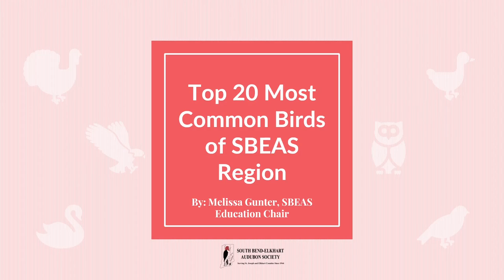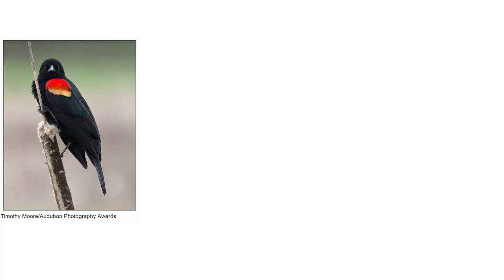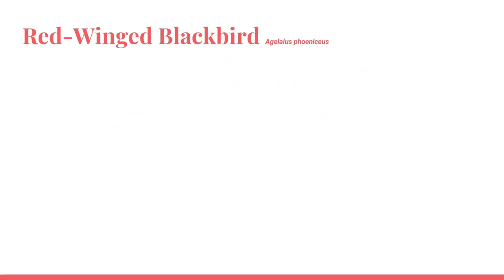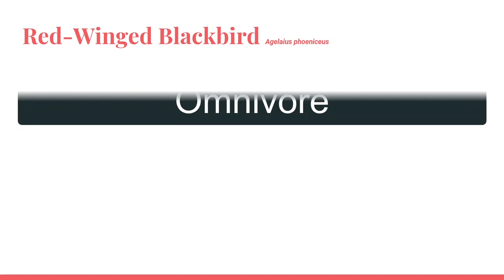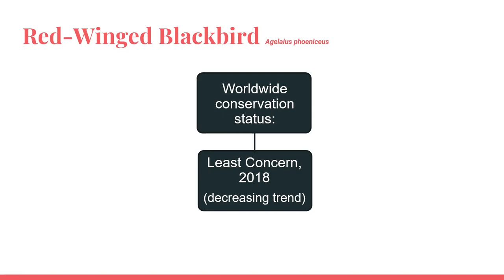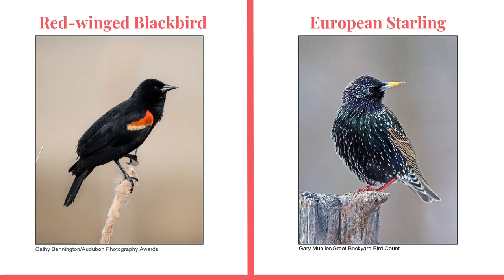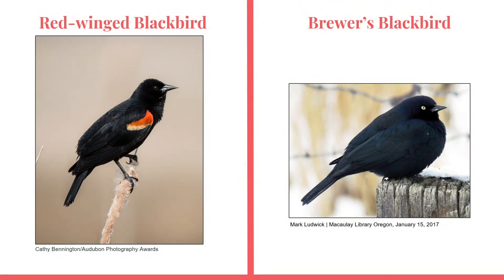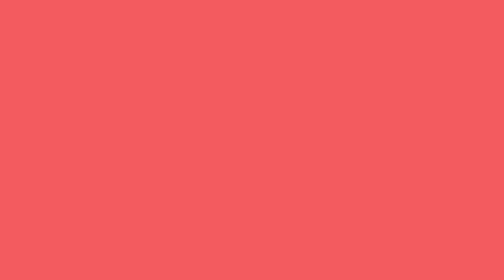Red-winged Blackbird #13 - Common Birds of SBEAS Region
The following is #13 in a video series reviewing the top 20 most common bird species found in Saint Joseph and Elkhart County of Indiana. This video features the Red-winged Blackbird (Agelaius phoeniceus).

Sources:

Peterson, Roger Troy. Peterson Field Guide to Birds of North America, 2009.
MAP: From the Birds of the World, birdsoftheworld.org, published by the Cornell Lab of Ornithology
AUDIO CLIPS: Wil Hershberger/ Macaulay Library at the Cornell Lab of Ornithology (ML94251)
Wil Hershberger/ Macaulay Library at the Cornell Lab of Ornithology (ML94215)
PHOTO CREDIT LISTED IN ORDER OF APPEARANCE:
Timothy Moore/Audubon Photography Awards
Ben Knoot/Audubon Photography Awards
Robert MacNevin/Audubon Photography Awards
Fil Cordeiro/Audubon Photography Awards
Erin Shaw / Great Backyard Bird Count
Lorna Padden/Audubon Photography Awards
Simon Tan / Audubon Photography Awards
Mannish Assar/Audubon Photography Awards
Don Henderson/Audubon Photography Awards
Jim Fuehrmeyer, South Bend, IN
Gary Mueller/Great Backyard Bird Count
Dori Eldridge/Audubon Photography Awards
Jim Vandegriff / Great Backyard Bird Count
Evan Barrientos/Audubon Rockies
Mark Ludwick | Macaulay Library Oregon, January 15, 2017
Joan Tisdale/Great Backyard Bird Count
Tom Murray/Great Backyard Bird Count